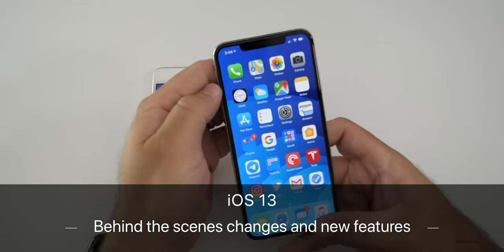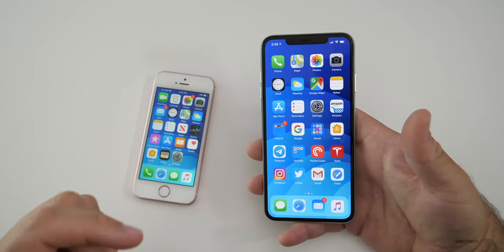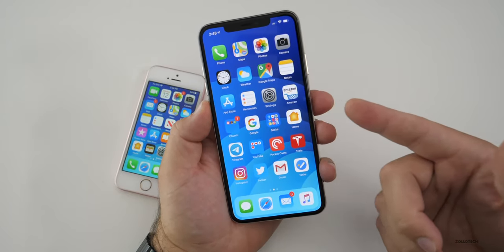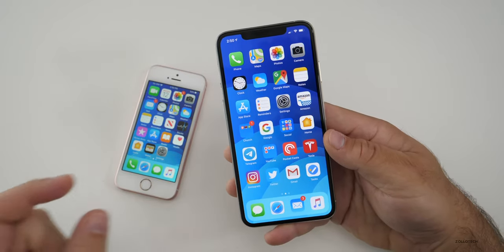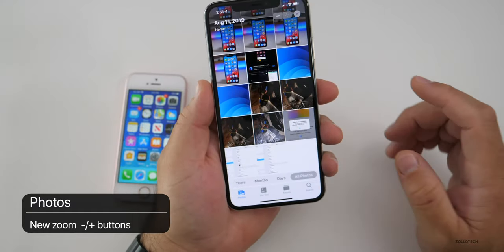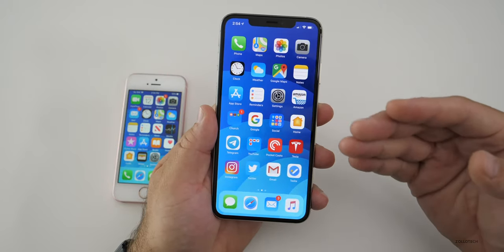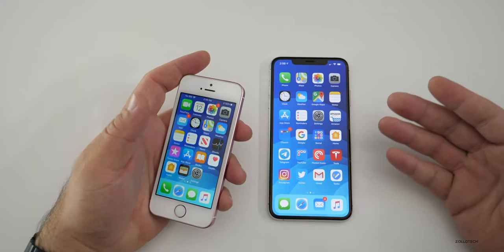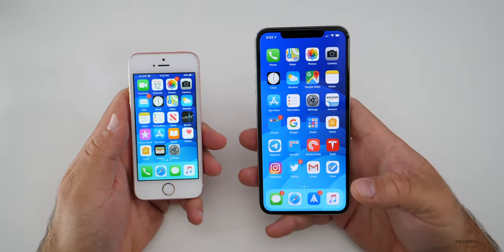iOS 13 - New Features you can't see and more hidden updates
iOS 13 has a lot of changes and features that we can see, but there is so much more that we cannot see. Apple has added a whole host of new optimizations to iOS 13 and iPad OS that should help make even the oldest iPhone SE, iPhone 6s and 6s Plus perform great with iOS 13 once it is released to the public. In this video I go over 17 new optimizations in iOS 13 and iPad OS which will make your iPhone or iPad more stable, perform better, and may even help with battery life. I also show you three new hidden iOS 13 features. iOS13 iOS # Apple

Have you installed iOS 13 or iPad OS and what device are you using it on?  I would love to hear what you have to say by letting us know in the comments below.

***Time Codes***
00:00 - Start
00:05 - Overview
00:47 - App launch speed
01:42 - Optimizations
03:33 - RAM management
04:53 - iOS 13 hidden features
07:48 - Conclusion
08:00 - Performance on older iPhones
09:12 - Bonus
09:42 - Outro
10:03 - End

5 AirPod Tips and Features You Might Not Know